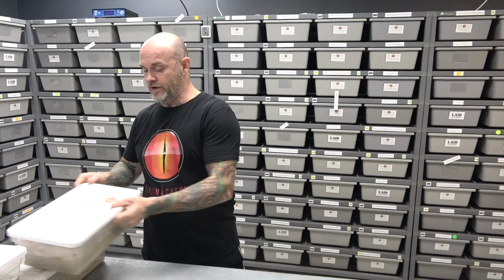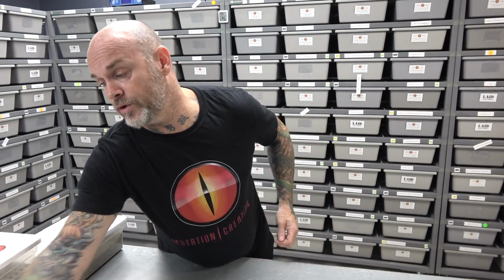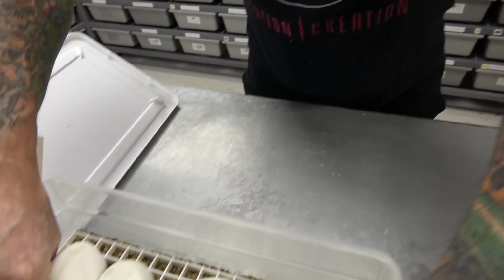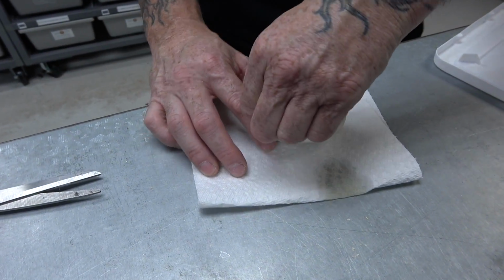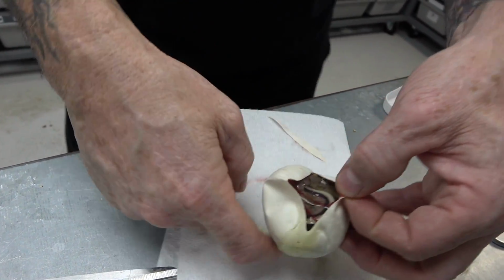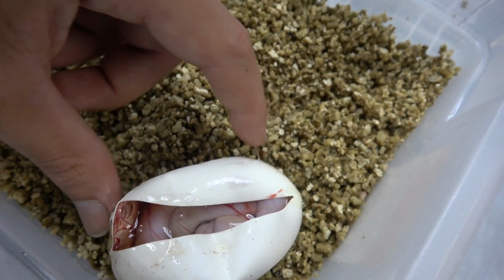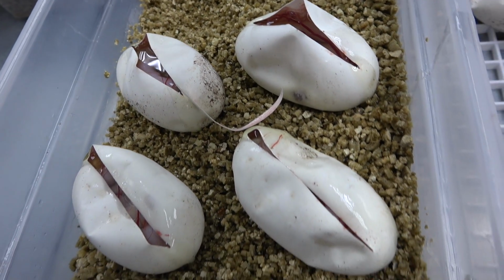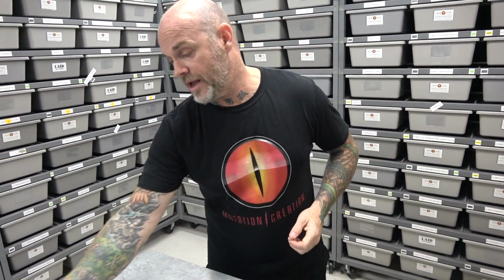New Clutch Cutting And Dreamsicle \ Pied Clutch Update !!!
For Stickers !!

The sticker sets are ready for shipping.  2 of each of the 4 sticker types for a total of 8, along with a plastic credit card type business card.

$4 US includes shipping in North America and $5 US includes shipping to Europe.

Also Follow